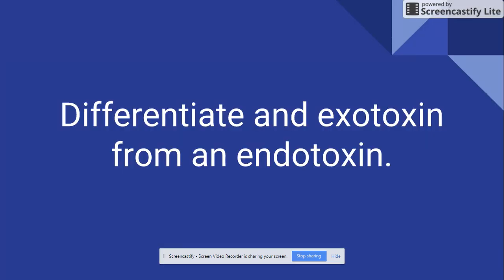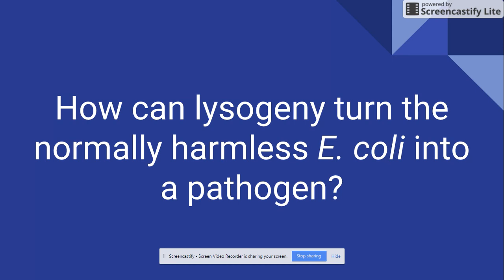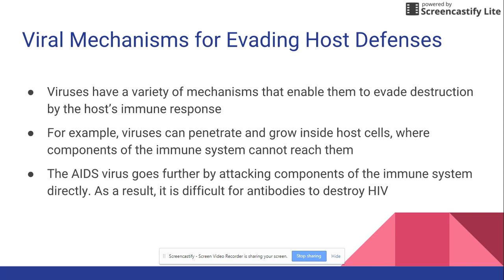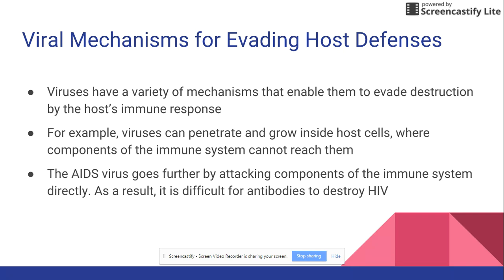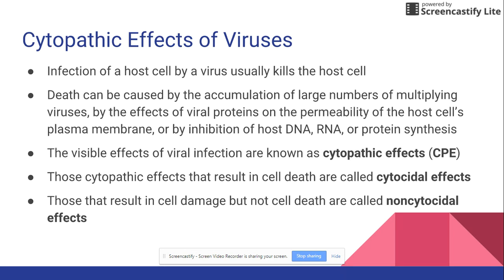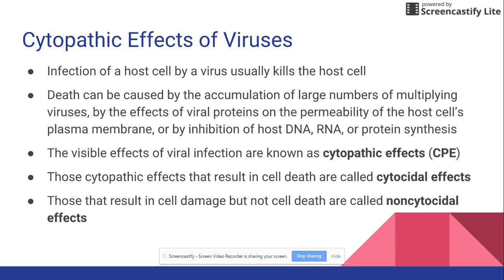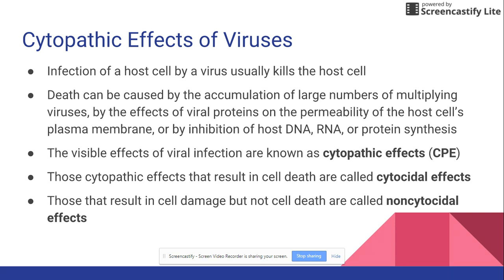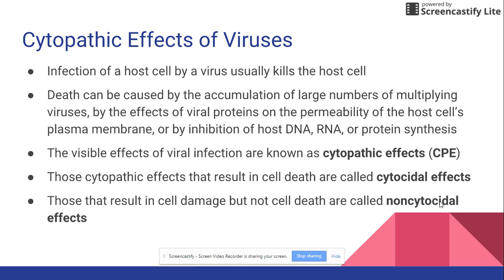Microbial Mechanisms of Pathogenicity - Part 5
Lecture taken from Microbiology: An Introduction 12th edition by Tortora, Funke, and Case.